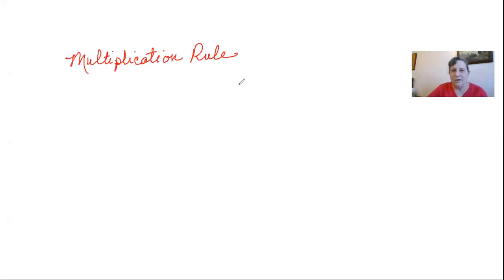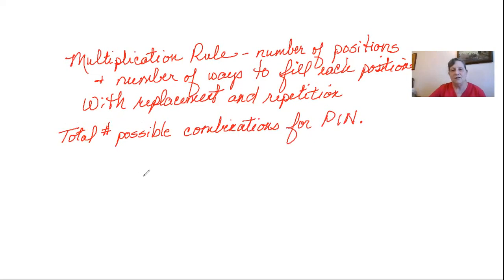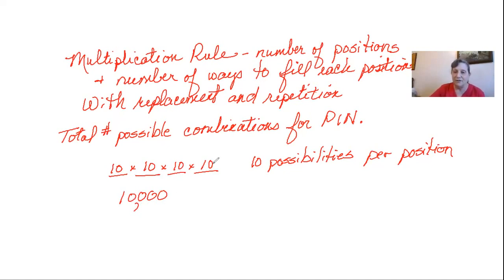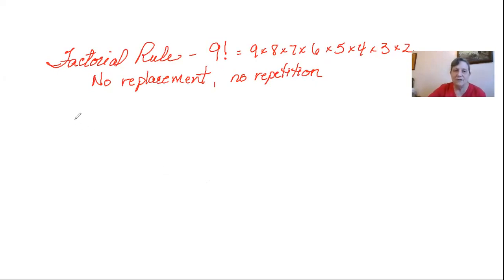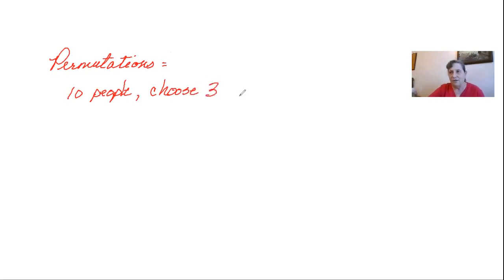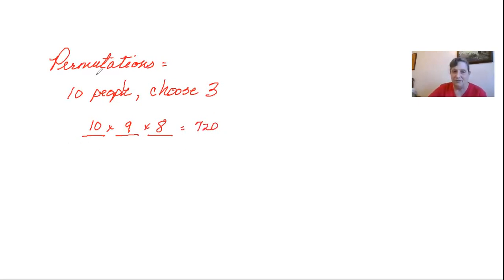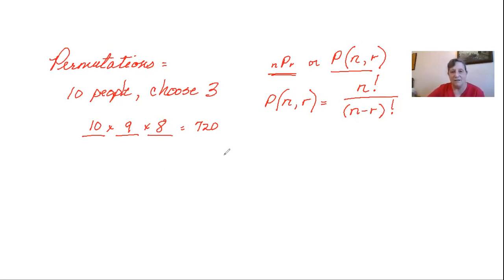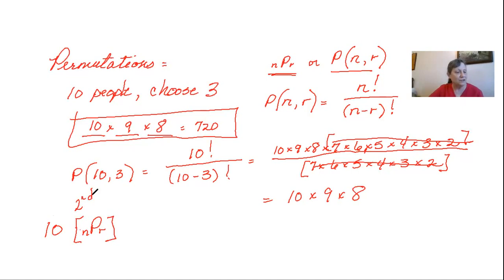Probability Rules: Multiplication, Factorials, Permutations